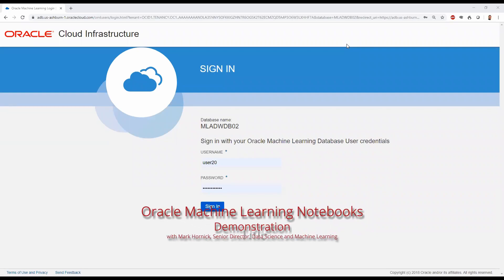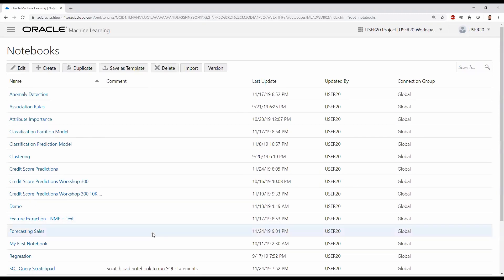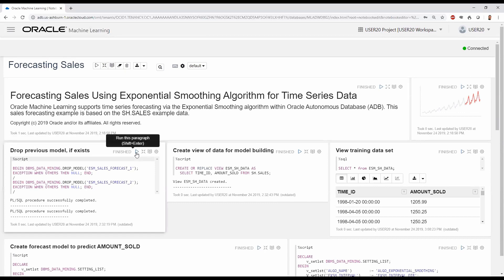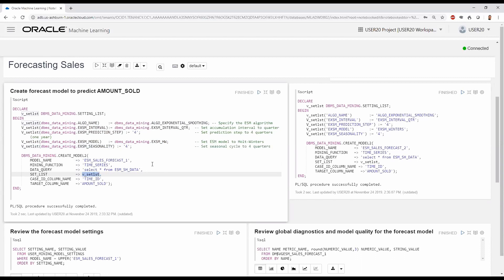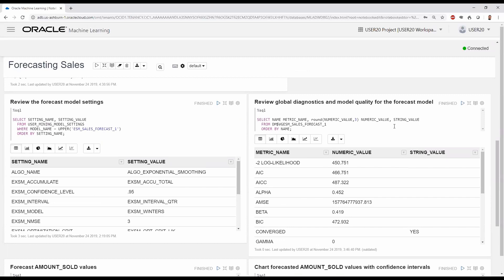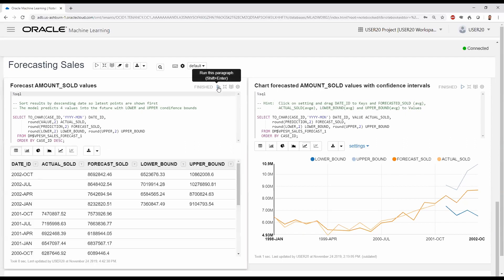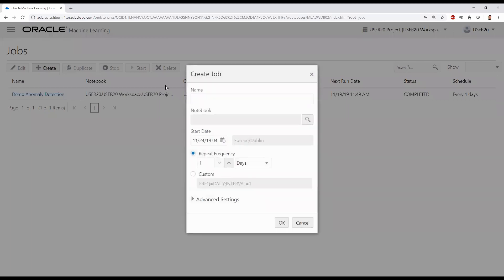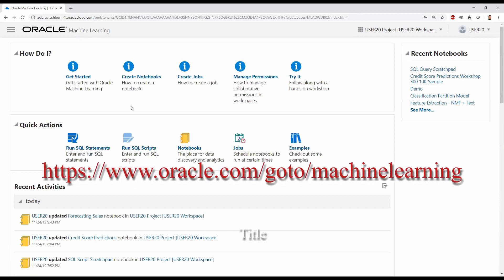Demo of Oracle Machine Learning Notebooks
This is a quick overview of the Oracle Machine Learning Notebooks, available in Oracle Autonomous Database. Here are some links to get you on your ML journey!